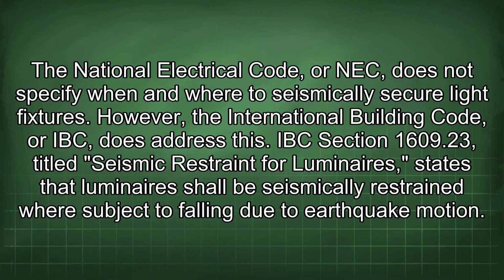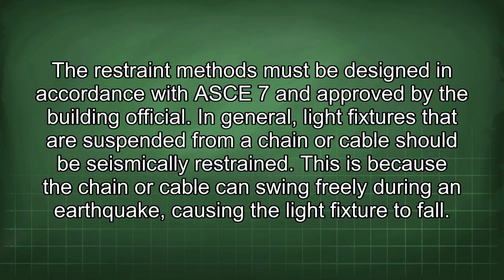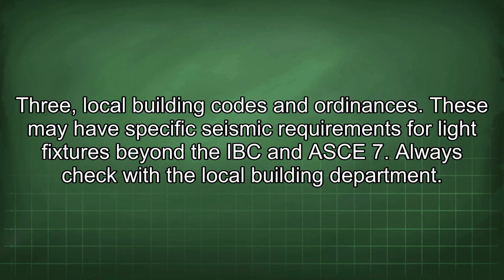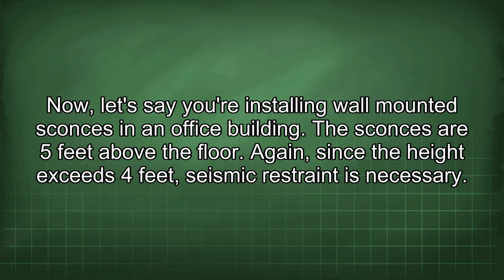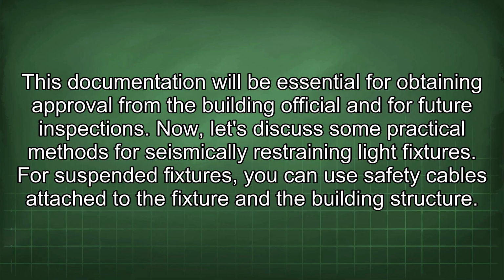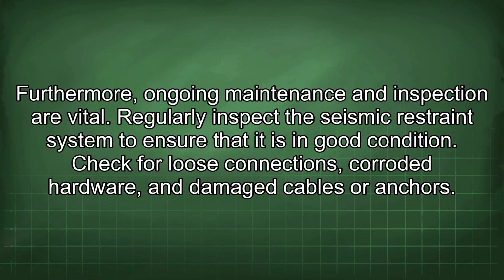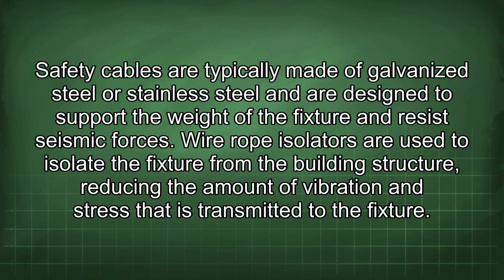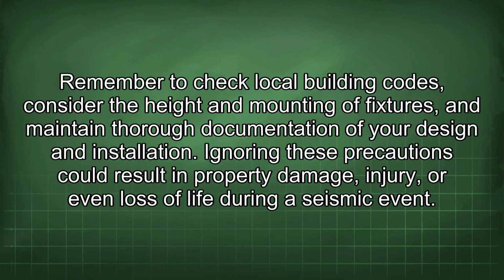Seismic Requirements for Light Fixtures Explained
This video explains when light fixtures need seismic restraints according to building codes. We cover the IBC, ASCE 7, and factors like fixture height and mounting. Learn about horizontal and vertical force coefficients for different mounting types.